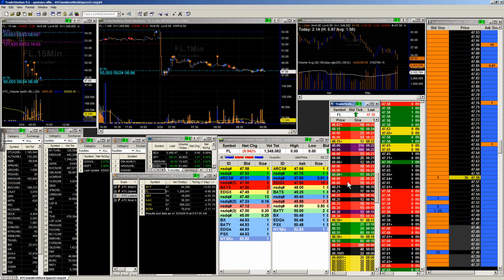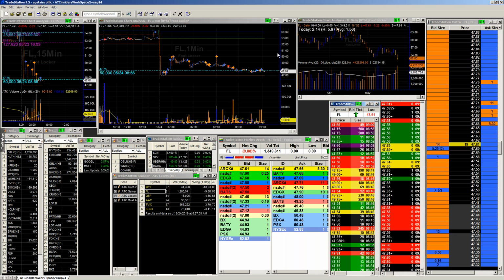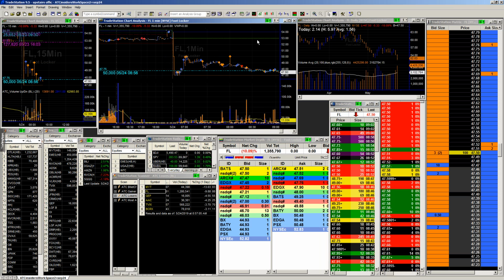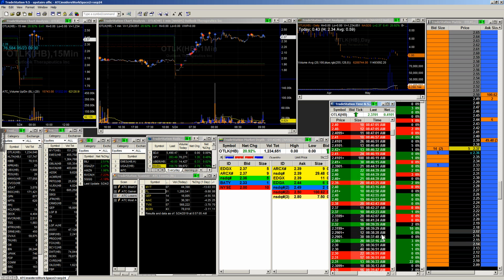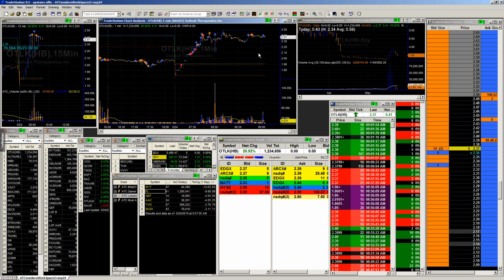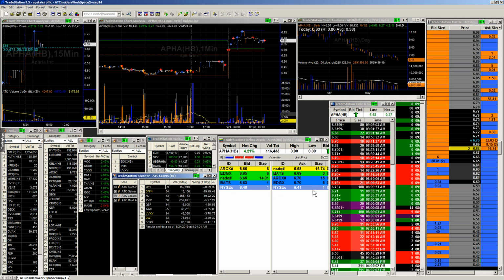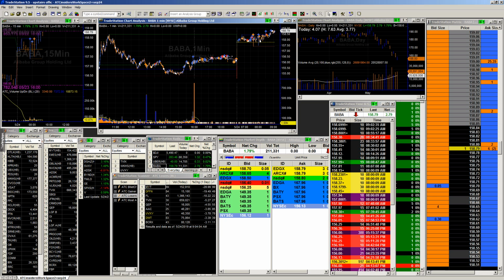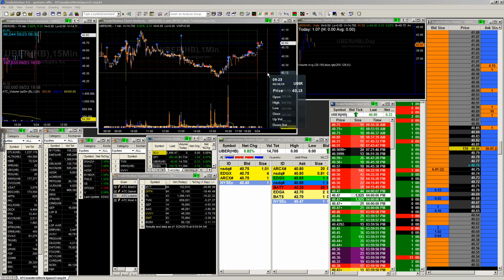Morning Meeting May 24 2019